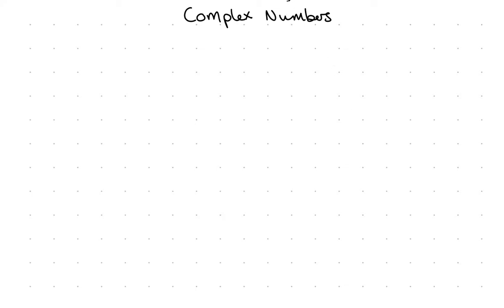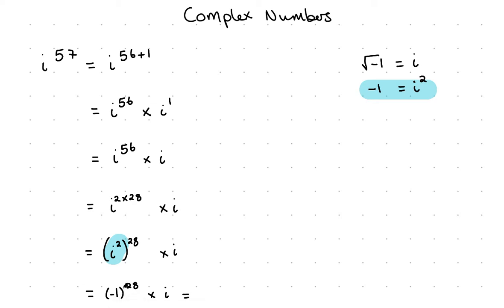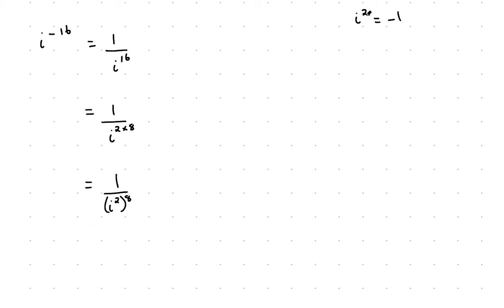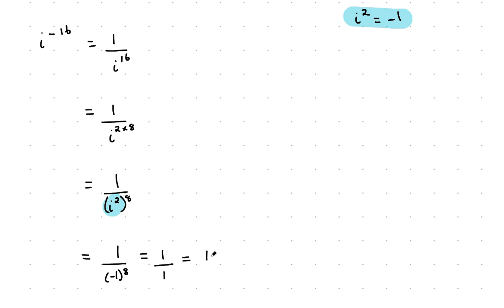Simplifying i to the power of...